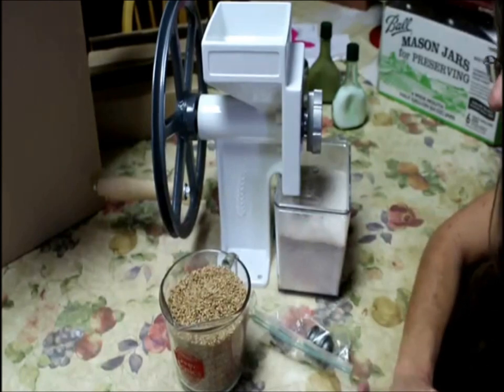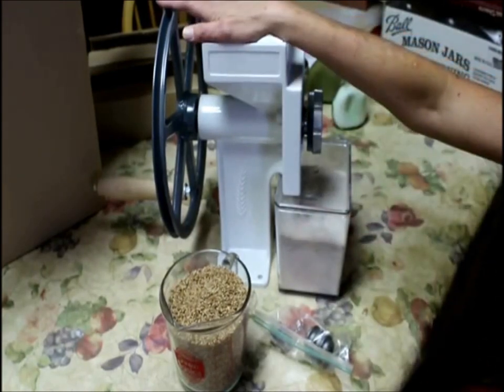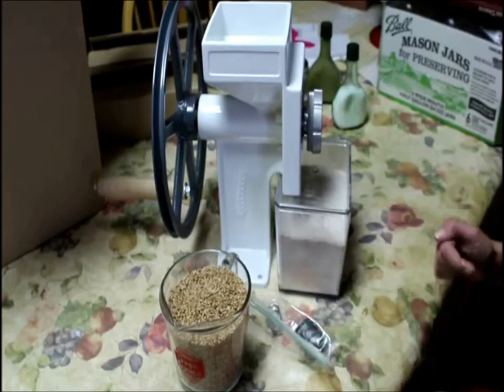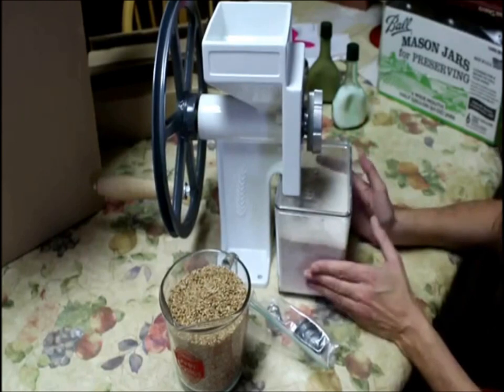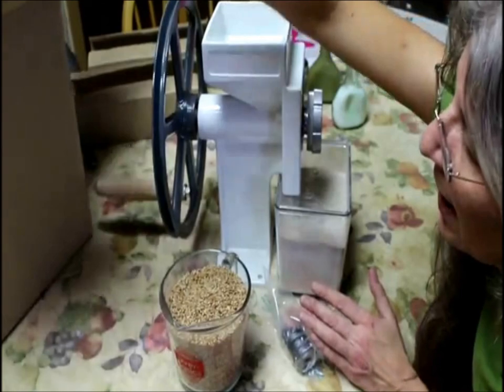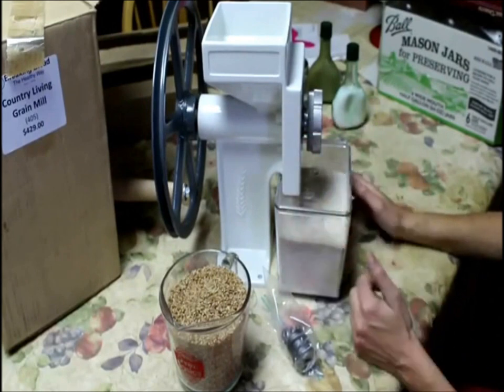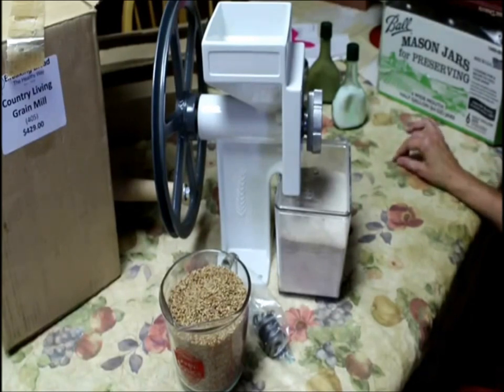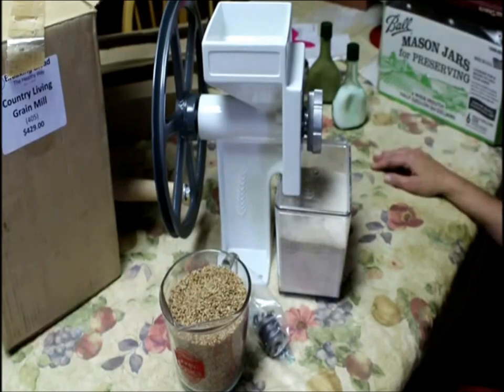Off-Grid Living with HWhit and Contest Update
So are you dreaming of being off grid well HWhit is just about ready to be totally off grid! Let's hear about the decisions he made and the logic behind them. At some point we may all be off grid and learning lessons can come from anywhere not just the ones you make yourself. So if you've ever thought about cutting the ties, come learn what it takes to get there. So join us Tuesday February 26th 8pm central time as HWhit shares his journey with us as he makes the final leap into the unknown.

Country Living Grain Mill With Bean Auger and Flour Keeper
Contest Rules:
1. Runs February 13-28th 2013
2. Subscribers Prior to the release of this video are eligible to enter.
3. Video Response Only
4. Lower 48 USA eligible only due to weight of machine
5. Food Storage Recipe using food that stores 1 year or greater.

Submission of video response allows usage in BexarPreppers YouTube's Recipe Book.